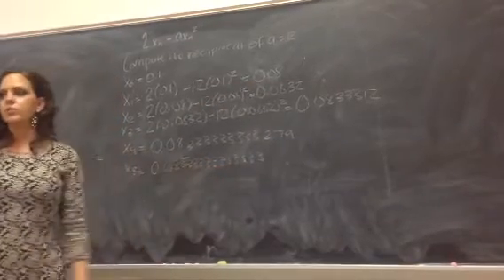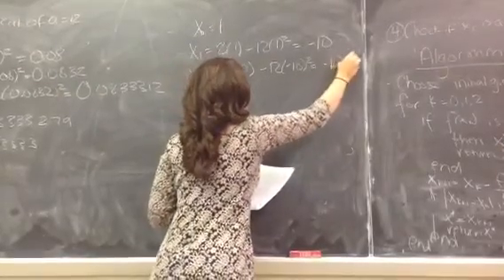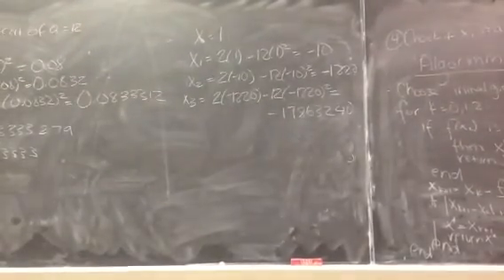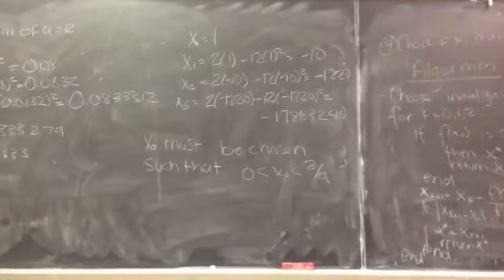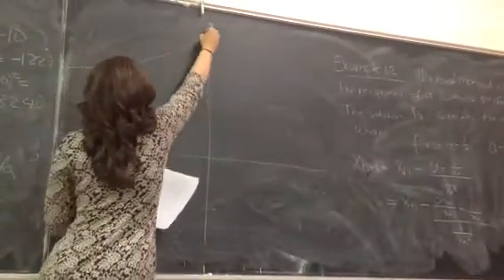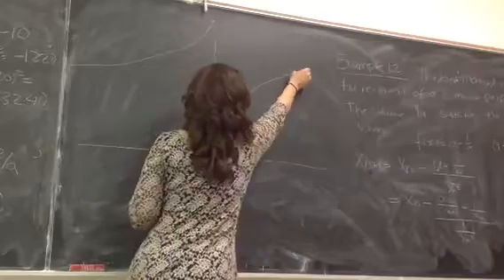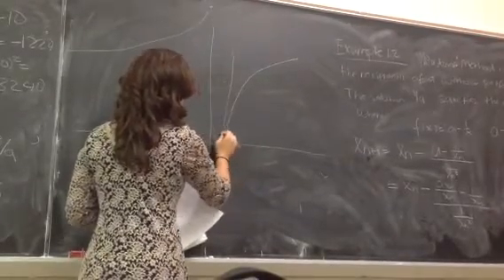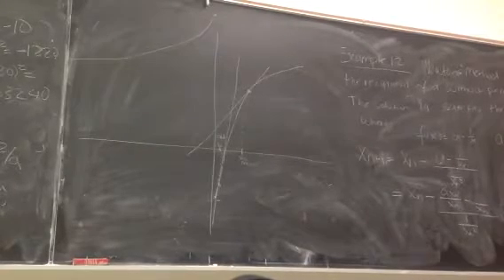MAT 460 USM 09-22-2015 (Part 4)